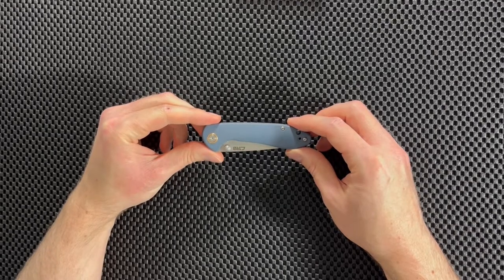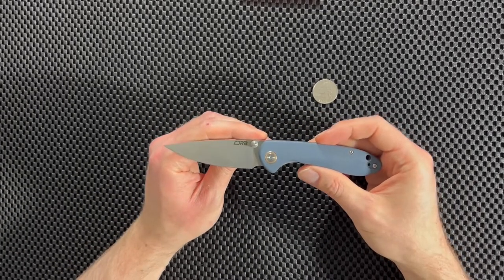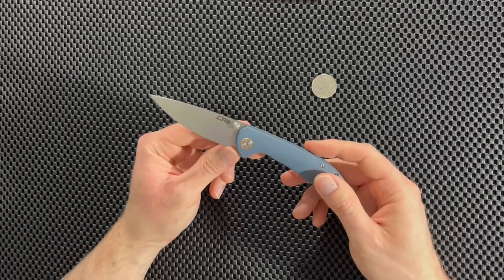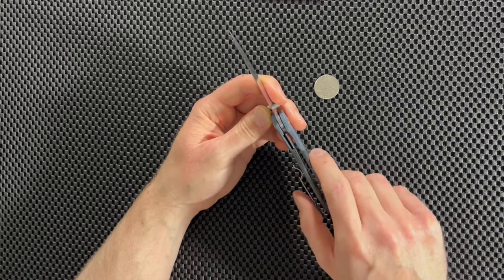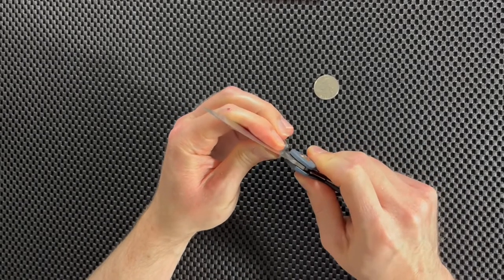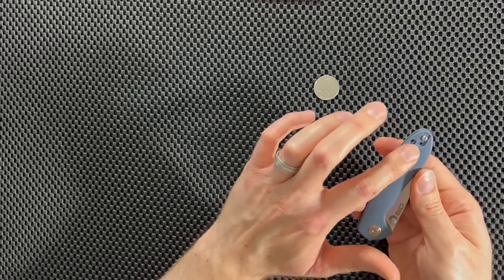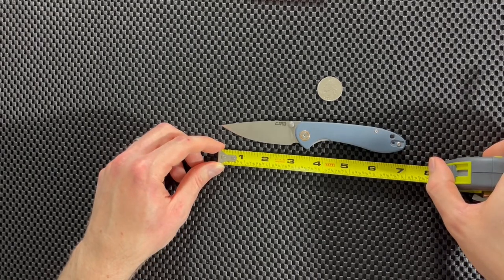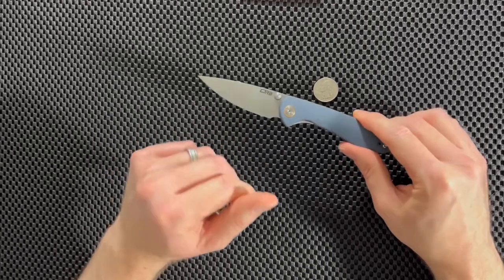CJRB Feldspar Review | Amazing Budget Pocket Knife Or Overrated?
Check out my CJRB Feldspar Review, and find out if the CJRB Feldspar small is the right pocket knife for you or not!

*We are a participant in the Amazon Services LLC Associates Program (and other potential affiliate networks), an affiliate advertising program designed to provide a means for us to earn fees by linking to Amazon.com and affiliated sites.